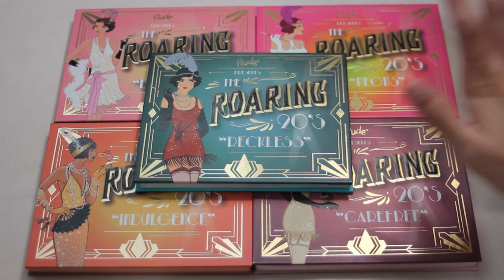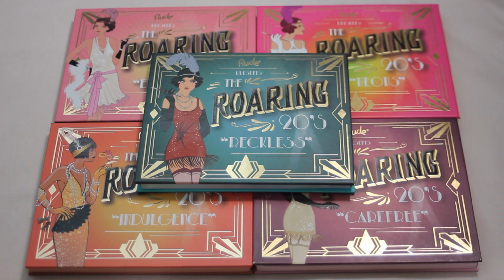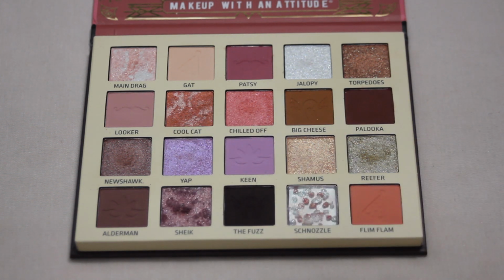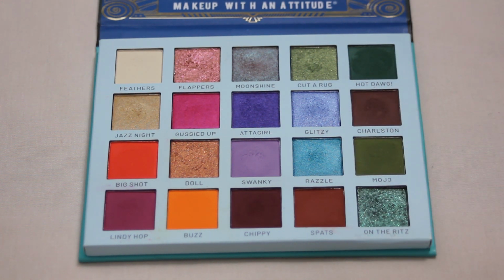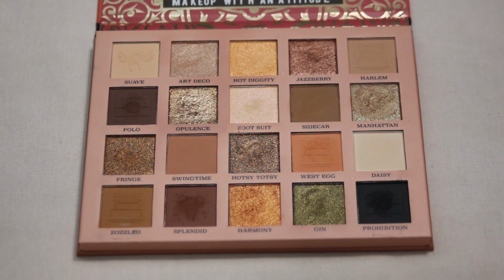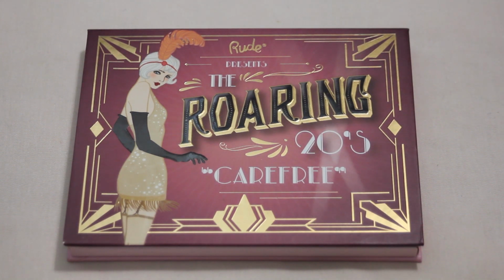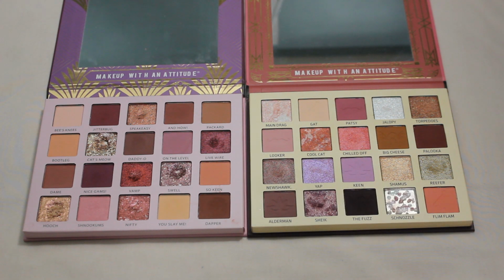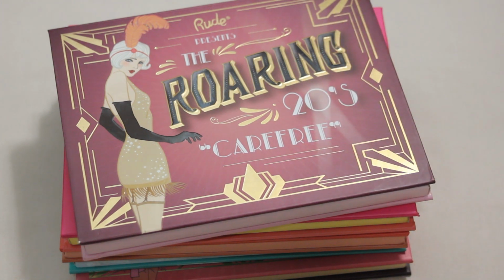Ranking My Rude Cosmetics Roaring 20's Palettes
Hi Everyone! Today I am going to be ranking my Rude Cosmetics Roaring 20's palettes. This was so hard! Let me know what you thought and which of these palettes is your favorite.